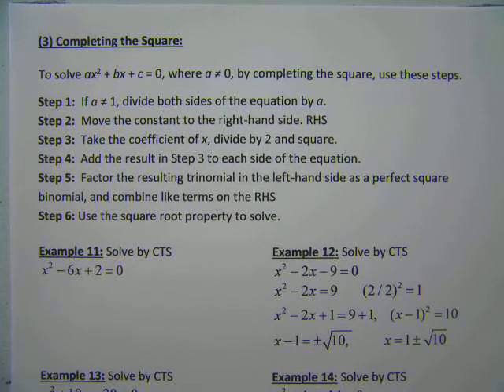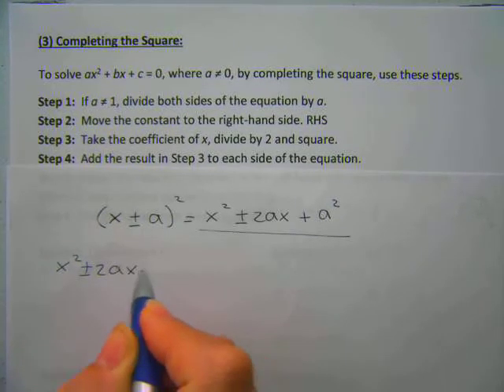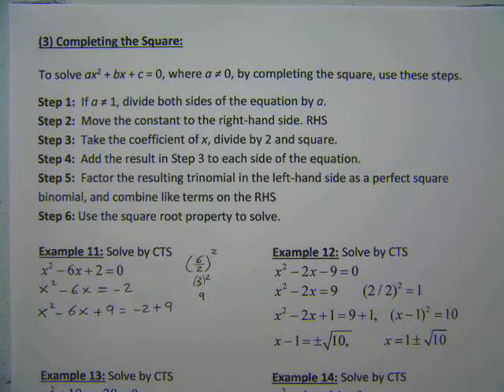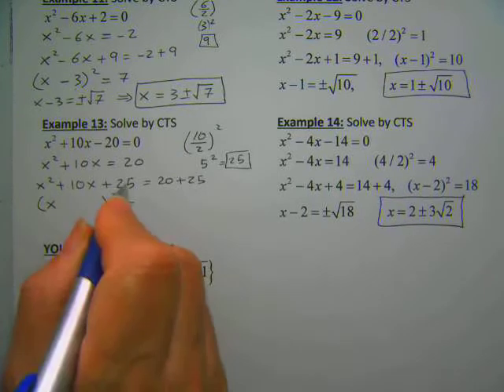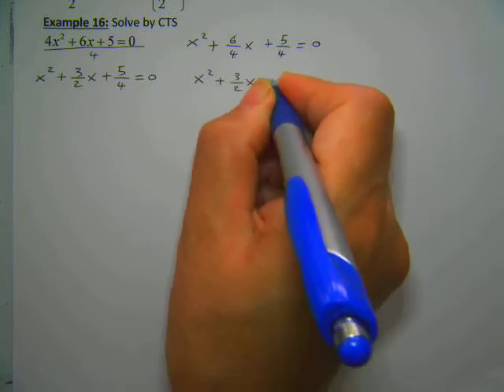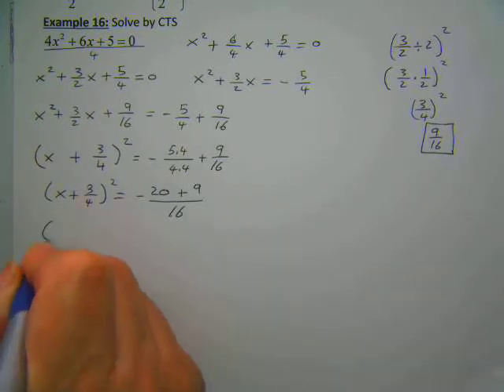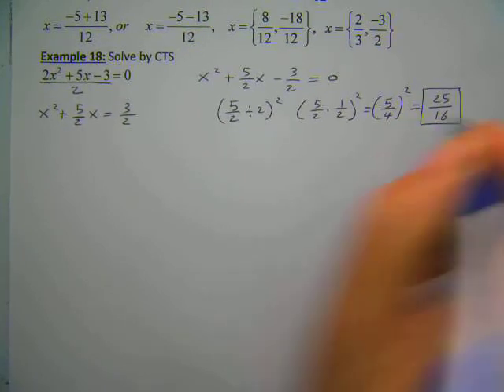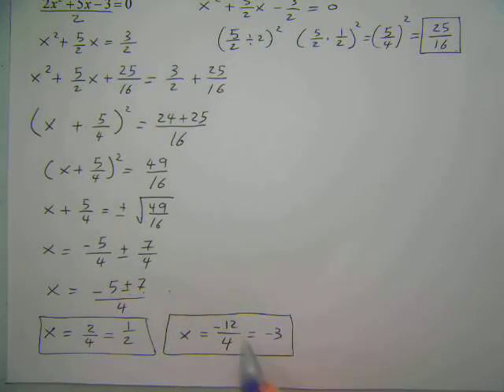Col_Alg_Section 1.4 B